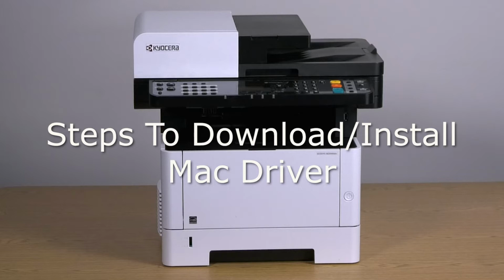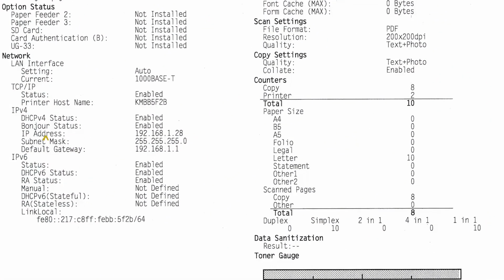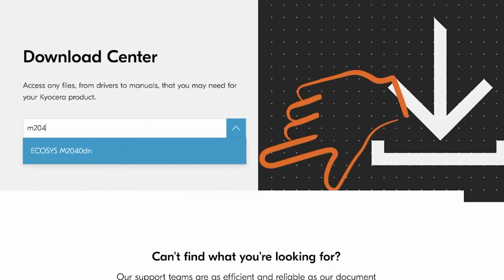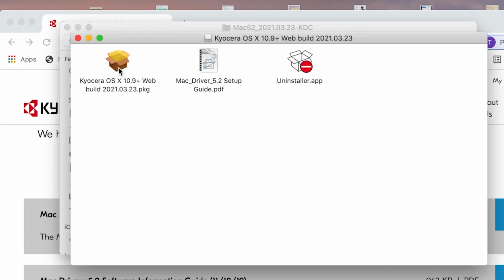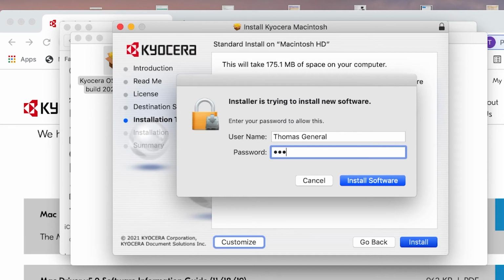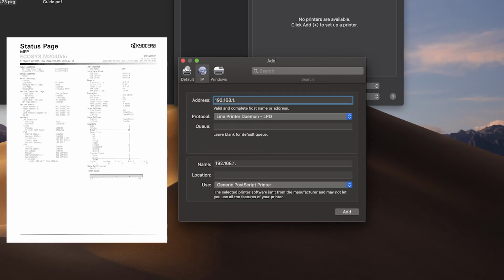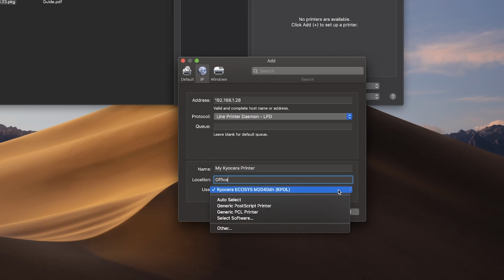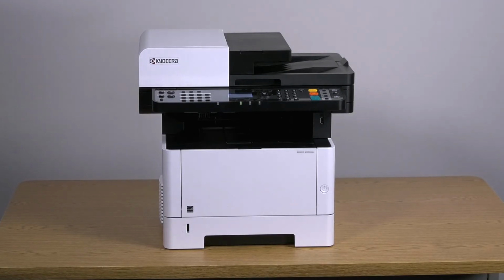Kyocera M2040dn Apple Macintosh Driver Download and Installation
In this video we will show you how to locate, download, and install the MacOS Printer Driver on your Macintosh computer, supporting the Kyocera M2040dn printer.